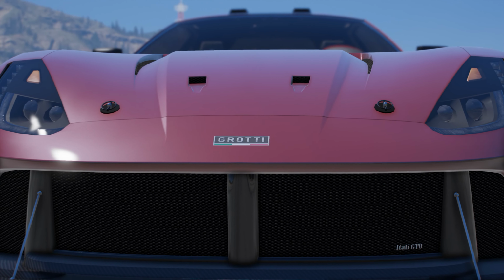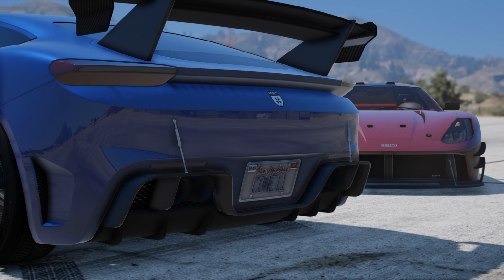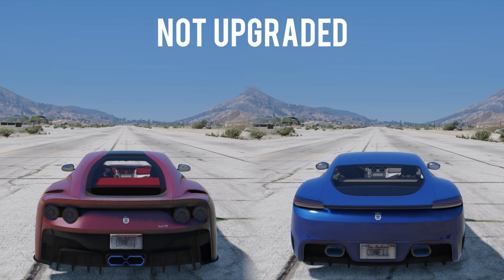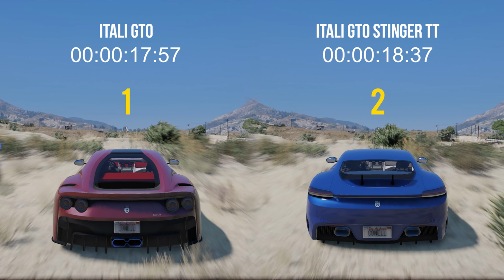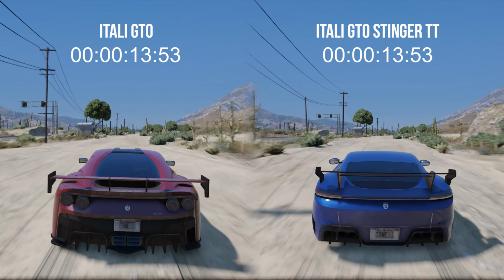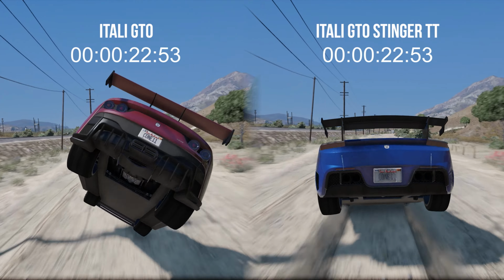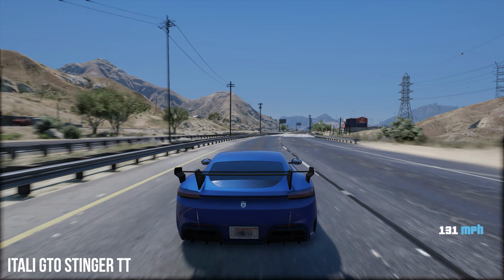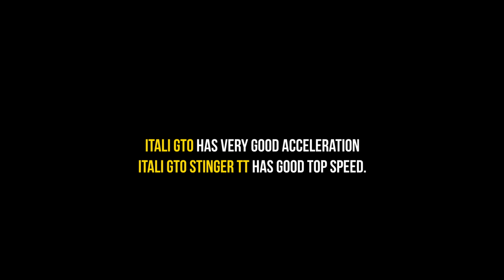GTA 5 ONLINE - ITALI GTO STINGER TT VS ITALI GTO (WHICH IS FASTEST?)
Grotti Itali GTO Stinger TT VS Grotti Itali GTO new Fastest sport car. GTA 5 Online 2023 Summer DLC.